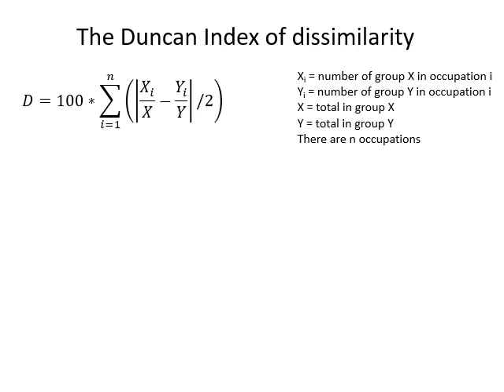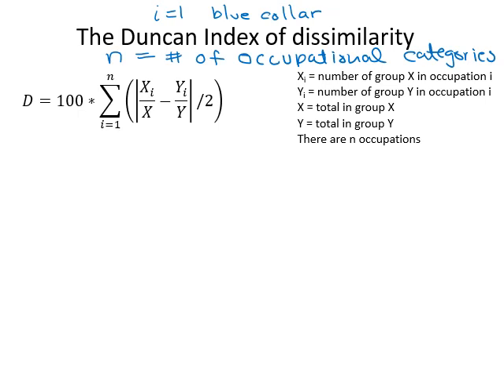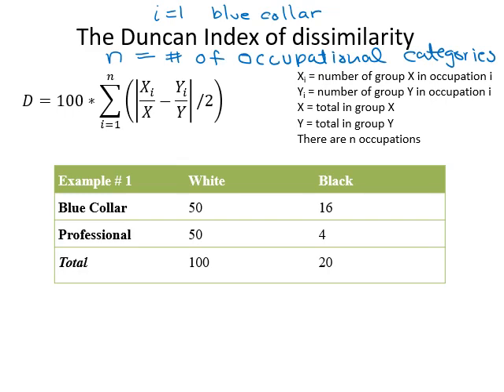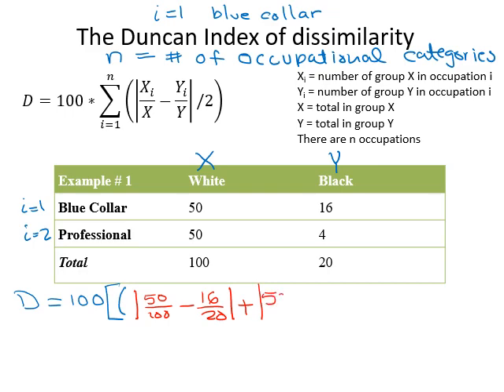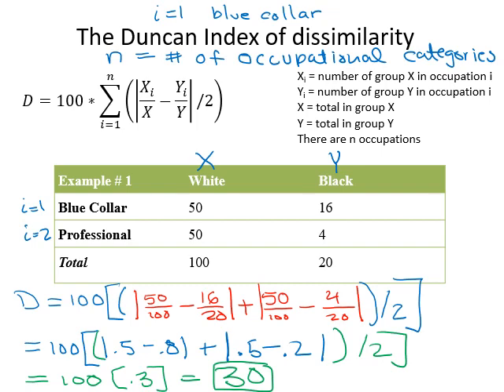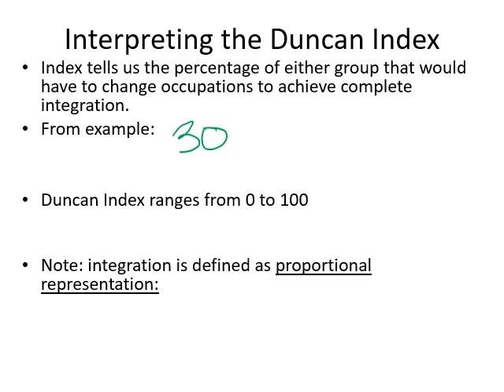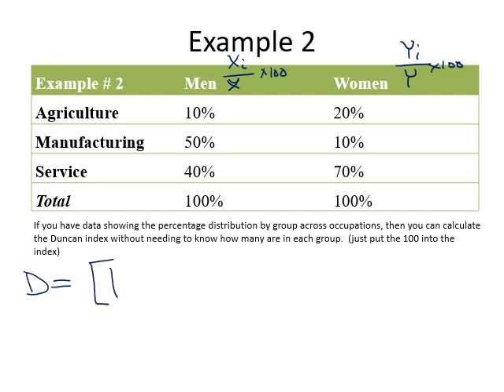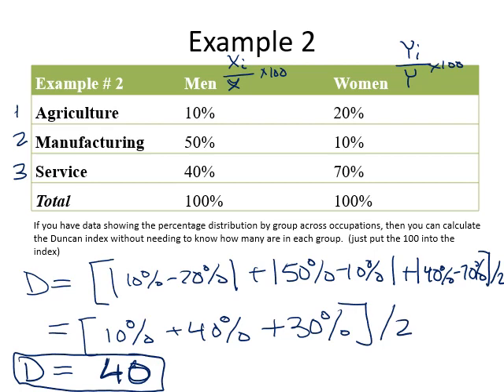Duncan Index Calculations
This video goes over the basics of calculating the Duncan index to measure occupational segregation.